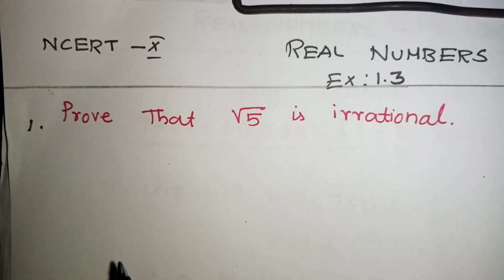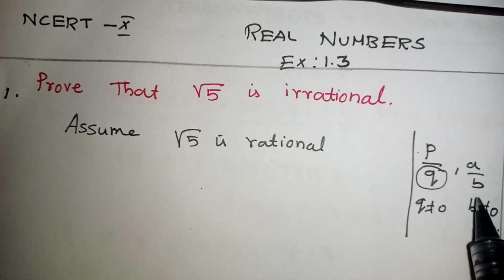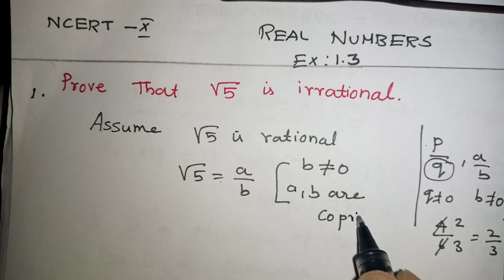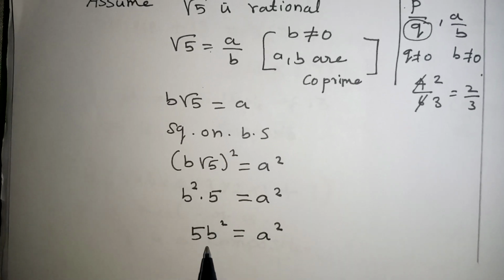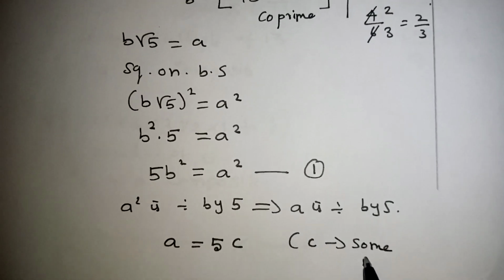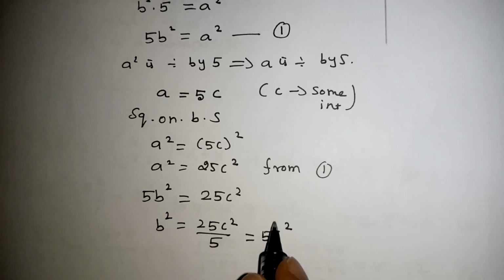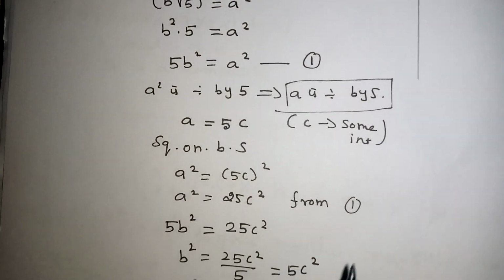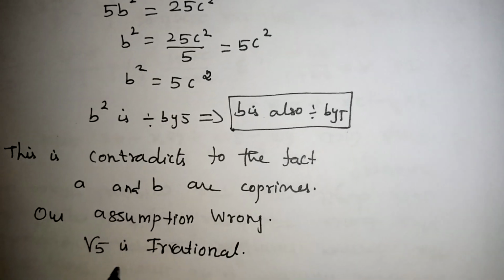Real numbers Class 10 | Ex.No:1.3 (Q.No:1) Chapter 1 | NCERT CBSE 10 Maths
NCERT Real numbers Ex.No:1.3 (Q.No:1)